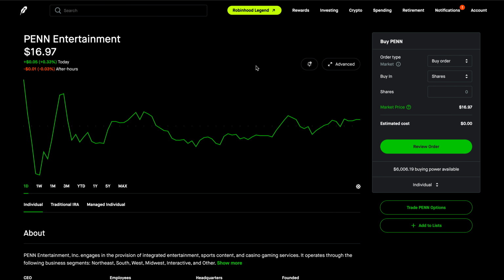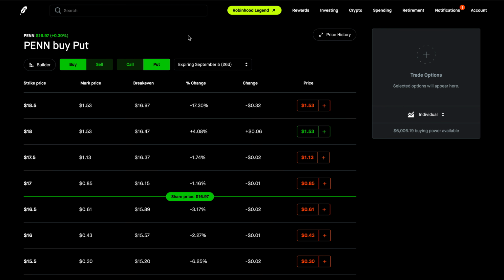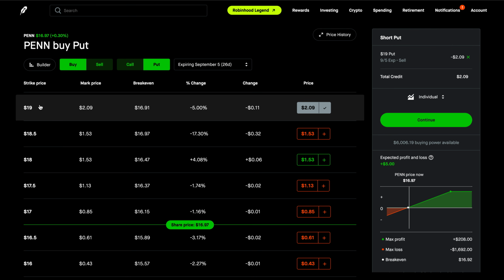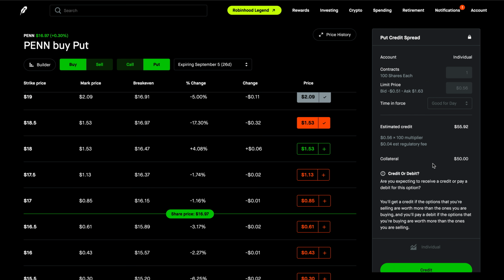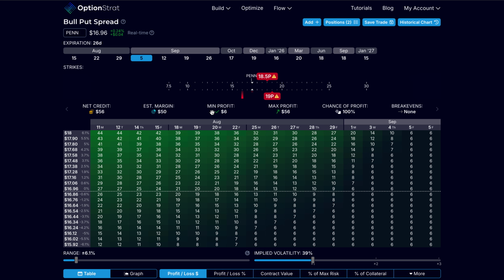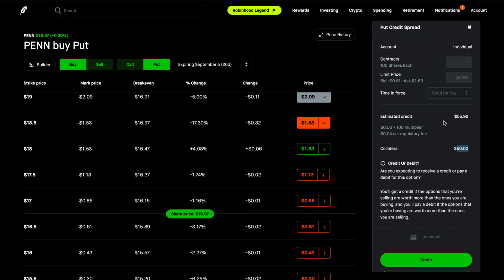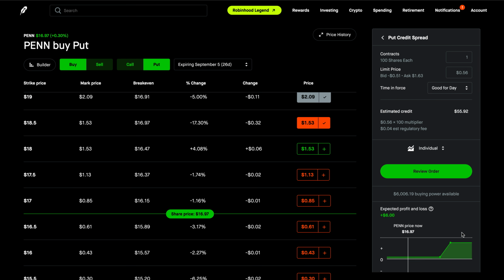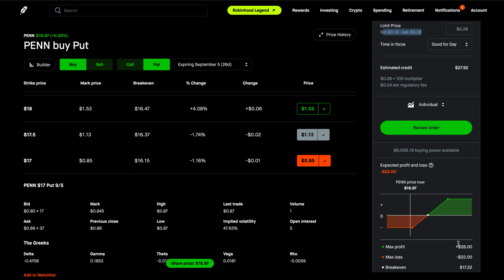RISK FREE PUT CREDIT SPREAD? (NO LOSS STRATEGY) | TRADING OPTIONS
In today's video I want to talk about an interesting topic, entering a risk free put credit spread. Is it possible to set up a put credit spread with no loss? Trading options on Robinhood can be risky, so make sure you understand how buying options and selling options works.